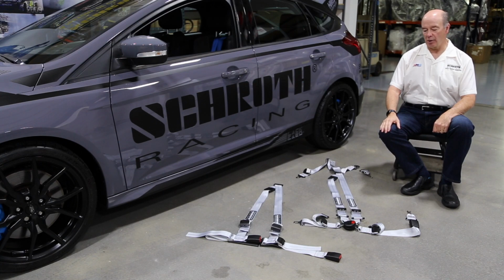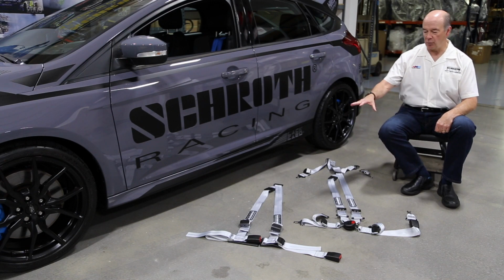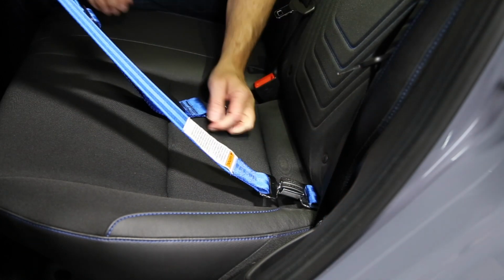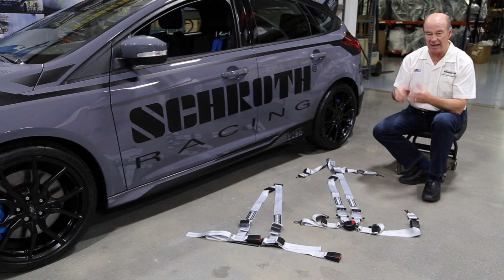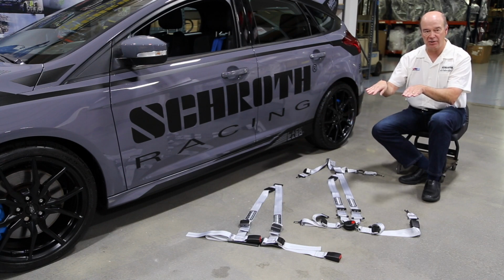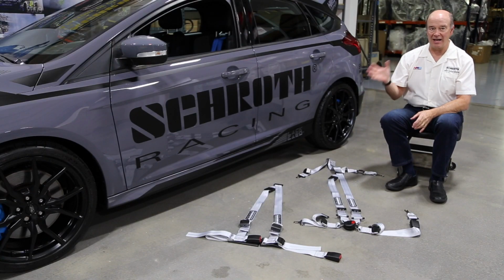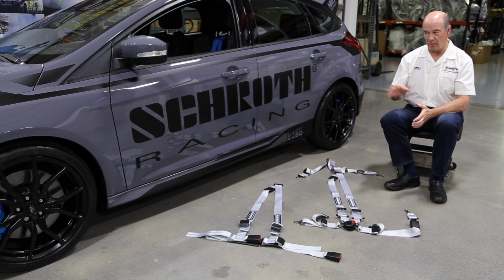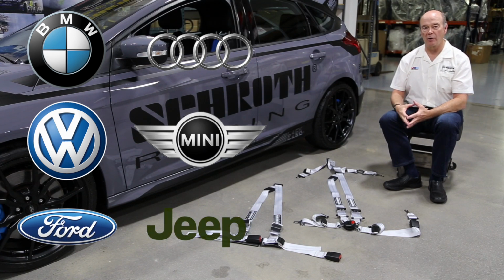Schroth Quick Fit Overview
We sit down with HMS Motorsport owner Joe Marko for a complete overview of Quick Fit harnesses. Schroth Quick Fits are a 4 point harness that require minimal installation by simply utilizing your approved cars factory seatbelt anchors. Once two small brackets are bolted into your car, the belt can be installed or taken out in seconds. The best part? This is all with your stock seats!

You’d be hard pressed to find a better harness solution for drivers who have dual duty cars (track and street). The Pro version is even the world's first 4 point harness that is designed to be used with a head and neck restraint device in your stock seats. This harness is available for many Audi, BMW, Ford, Mini and VW cars. There is even a Jeep Wrangler version coming soon!

Learn More about Quick Fits and compatible cars below:

Standard Quick Fit (not compatible with head and neck restraints)

Please note: These harnesses are designed to be used in stock seats that have passed a seat back strength test. Quick Fit harnesses are not approved for any fixed back or aftermarket seats. The standard version of this harness is not compatible with HANS or any other head and neck restraint devices. If you plan on using a HANS, the Quick Fit Pro version is compatible.